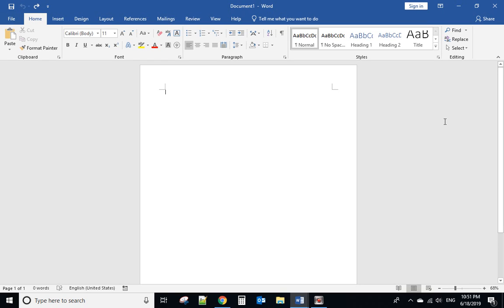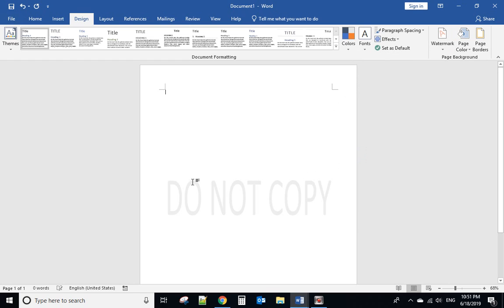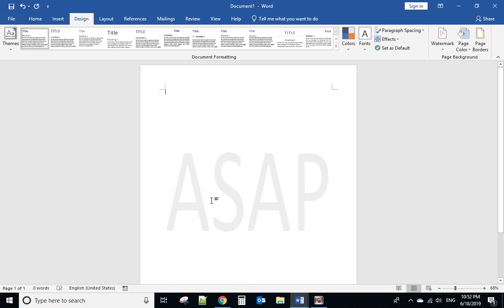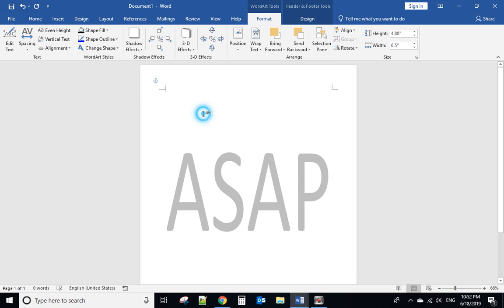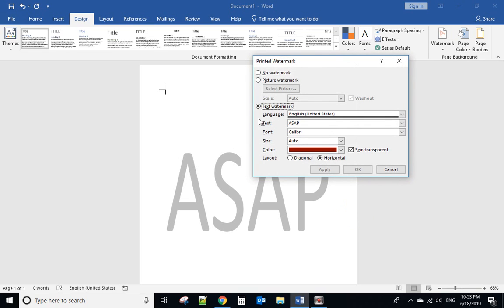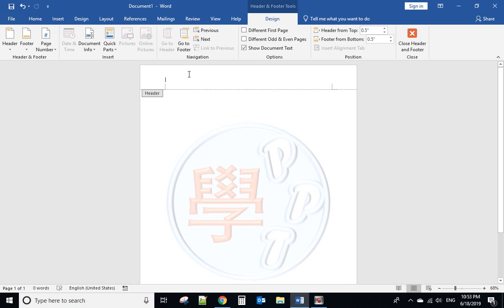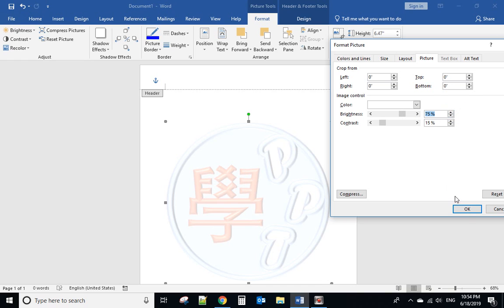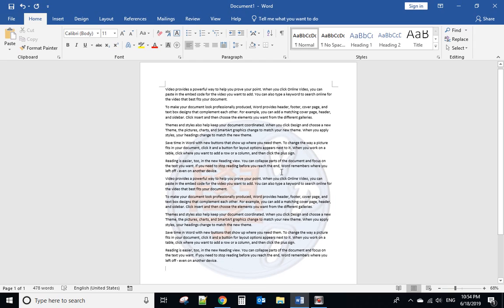How to add watermark in word 2019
How to Add a Custom Watermark in Word to All Pages

Watermark remains a recognizable background image or text which is embedded to Microsoft Word document. The steps below shows how to add watermark to Word 2013/2016/2019.

Open your word document.
Click on "Design" tab.
Under the top menu, go to "Watermark".
A gallery containing different watermarks will be shown, choose custom watermark , within this option you can chose text watermark or picture watermark.
To add customer watermark, the following steps apply.

Click Design and Choose Watermark.
Click on Custom Watermark.
Choose the Text watermark option.
Set up layout, font, color, size, text and font of the watermark.
Click "OK" to Apply.
add watermark to word
After the steps above, you will see custom watermark apply on all pages of your document.

If you want the watermark to be darker，you can double click the header part then single click the watermark, after that, go to the format menu, for text watermark, you can adjust the color and darker from shape fill option, for picture watermark, you can change the color and contrast from the format - contrast - picture correction options